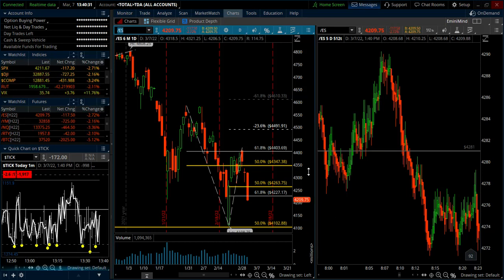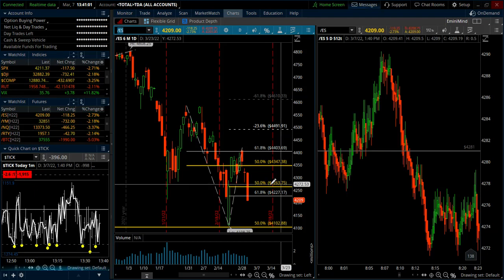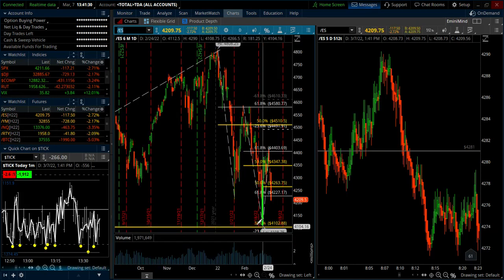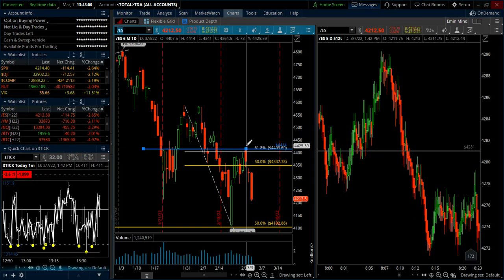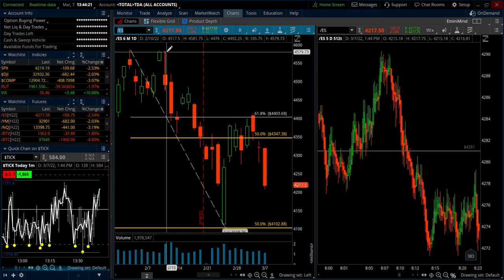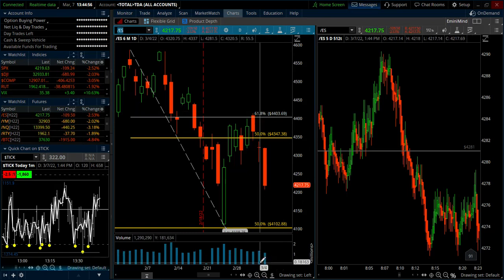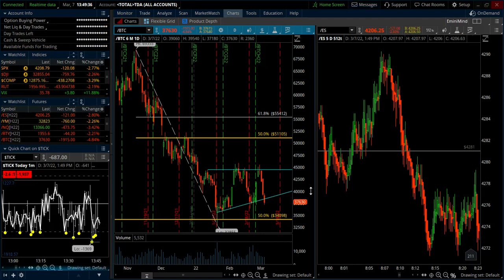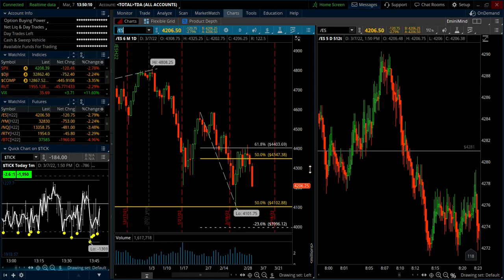How I Plan for the Week Ahead | E-mini S&P Technical Breakdown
Learn to trade for a living using Thinkorswim or the platform of your choice. No proprietary indicators required. Simple price action and basic understanding of support & resistance is all you need to get started.

Tim